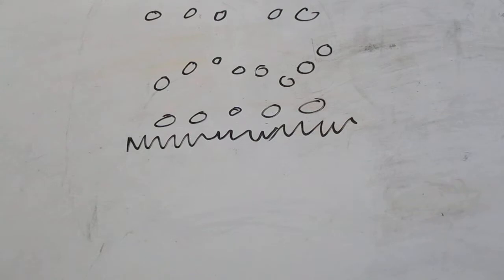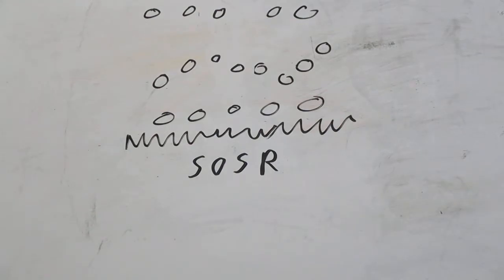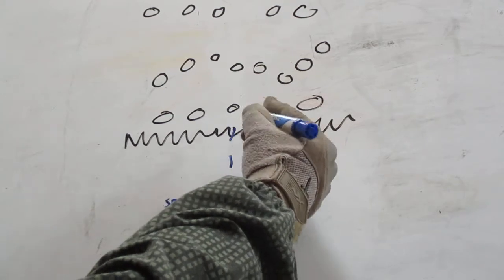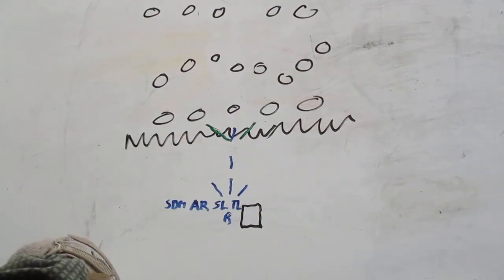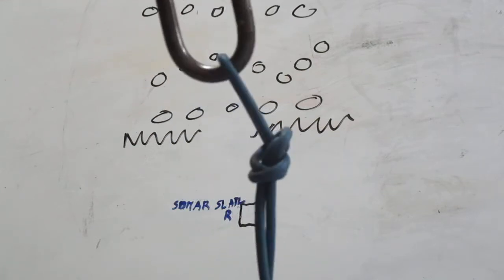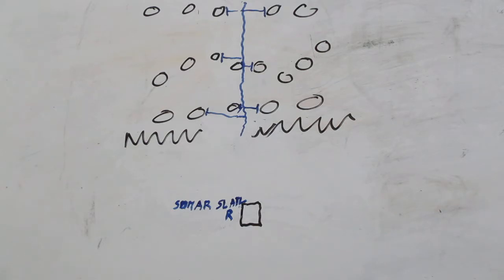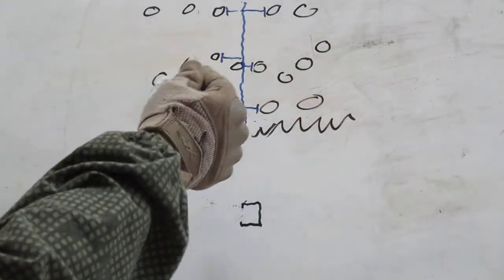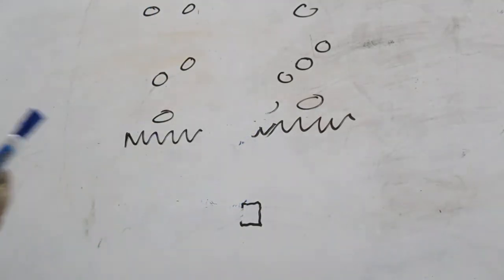Militia Engineer Tasks- Breaching A Row Minefield With Hand Emplaced Explosives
In this video I example how to breach a complex obstacle that includes a row minefield.  Your first choice should ALWAYS be to by-pass the obstacle.  If that is not possible your next choice should be by mechanical means such a special purpose breaching vehicle like an ANB or CEV equivalent, mine plow, mine roller, or MICLIC.  Your final choice should be hand emplaced explosives.  This battle drill takes A LOT of time and the chance for casualties is extremely high.  This is a last resort battle drill.